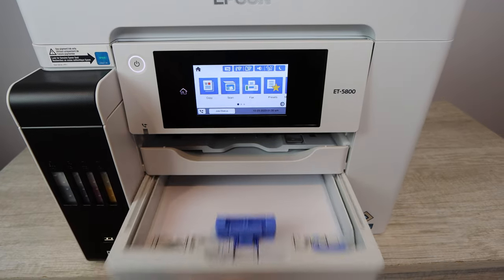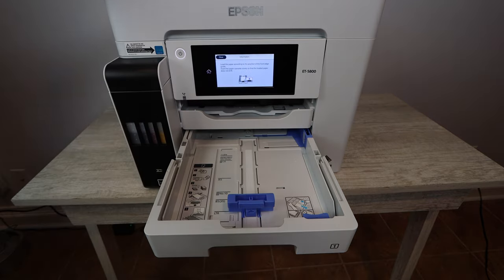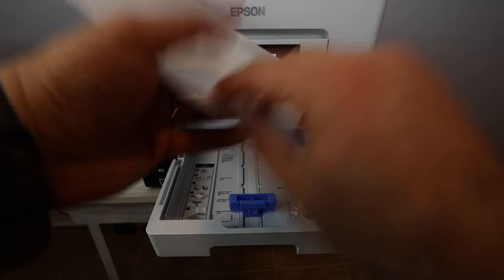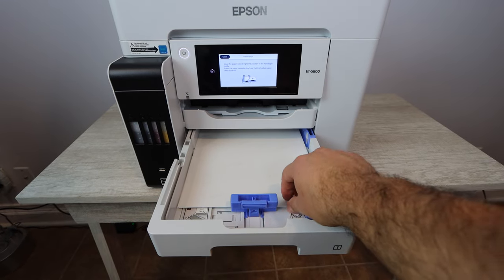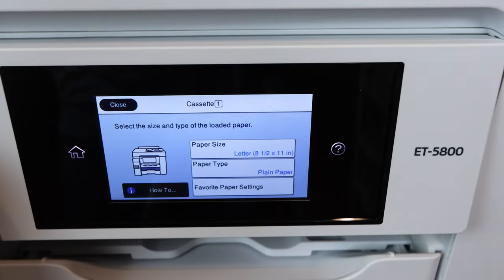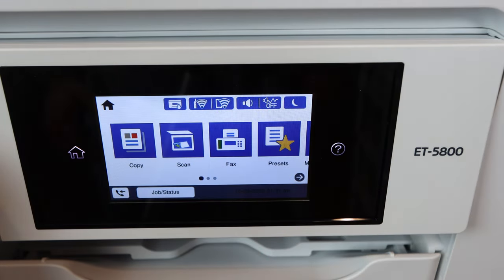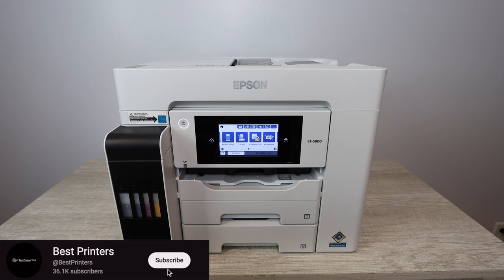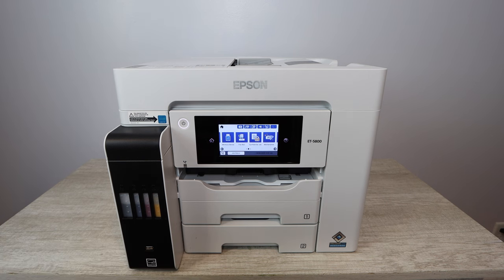How To Load Photo Paper Into An Epson Printer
Epsopn ET 5800
Epson Photo Paper
Bottled Ink